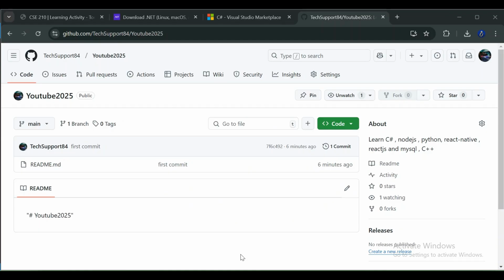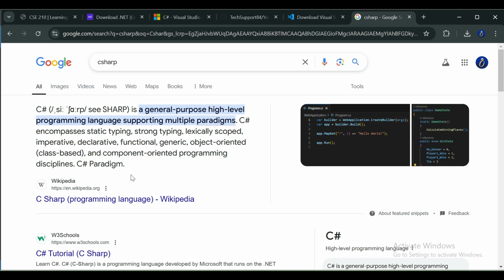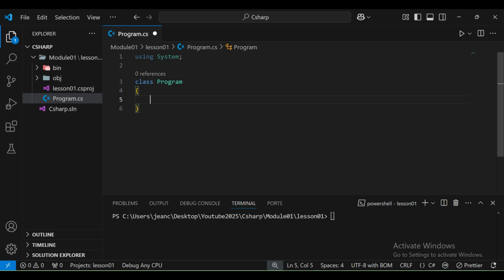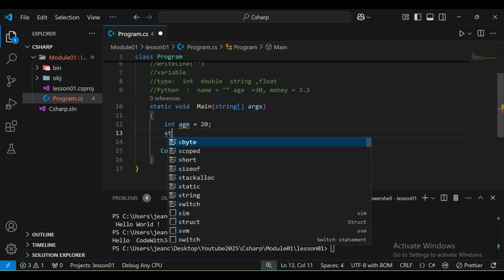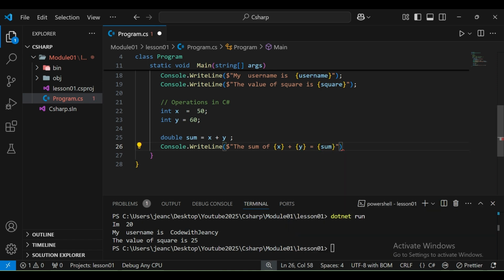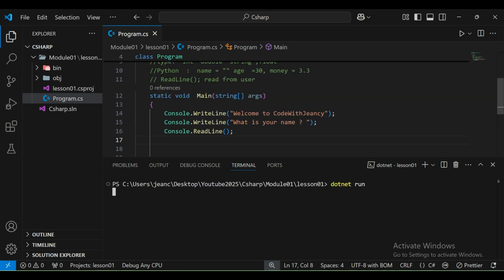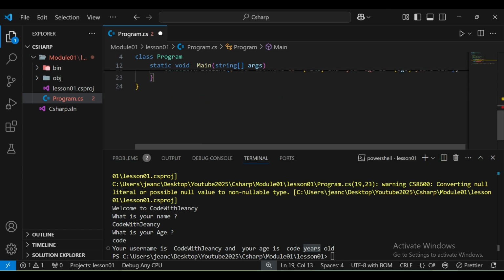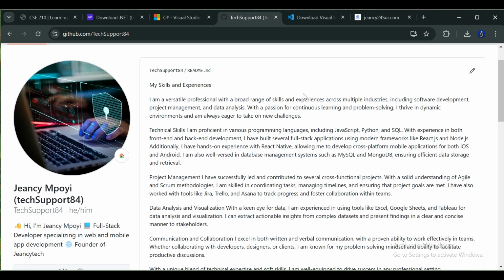Learn C# INTRODUCTION [lesson01]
Learn C# from A to Z